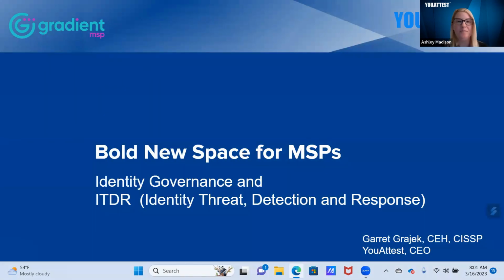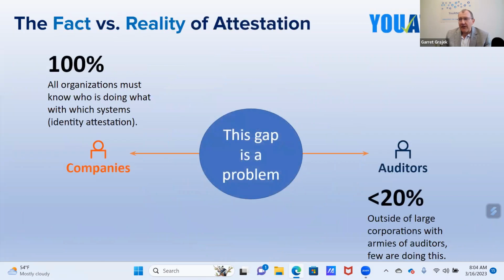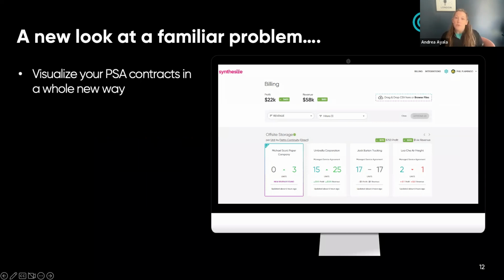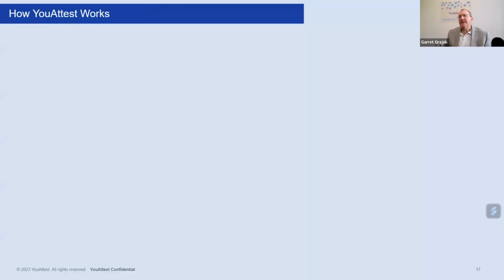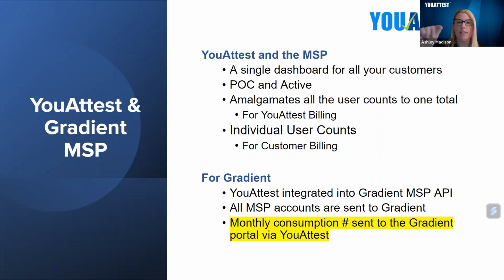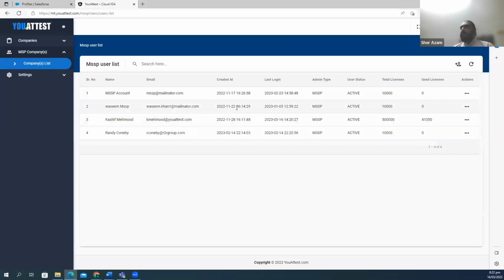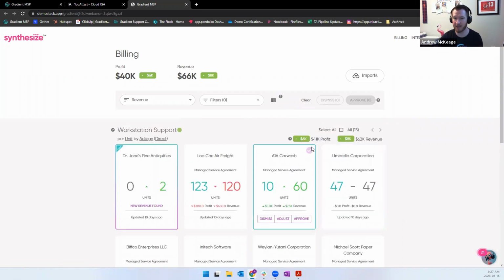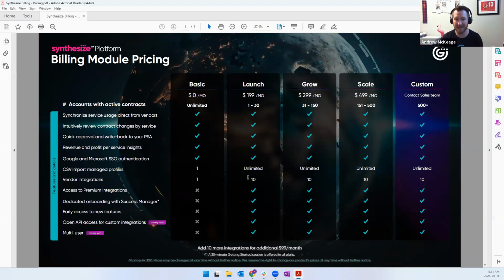Simplifying Identity Security MSPs Billing and Services - YouAttest and Gradient MSP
MSPs and MSSPs have become the solution for the lack of IT and, especially, IT cybersecurity talent and with that comes the need for multiple tools to help keep their clients safe. As the list of products within their stack grows, so does the time it takes to manage and review each product at the end of every month.

Now, through an integration with Gradient MSP, YouAttest has simplified the manual monthly task of reconciling your billing.

Webinar discusses:

• Why identity security is so crucial for your customers
• How YouAttest has now simplified their billing - developing an integration into your PSA of choice.
• How you can save crucial time and money by partnering with YouAttest and Gradient MSP.

YouAttest does a demo and shows how our Identity Governance product is integrated into the Gradient MSP billing system.

A live Q&A session followed the presentation.